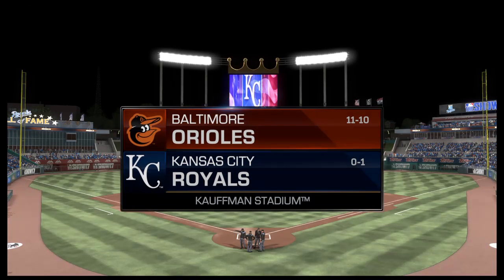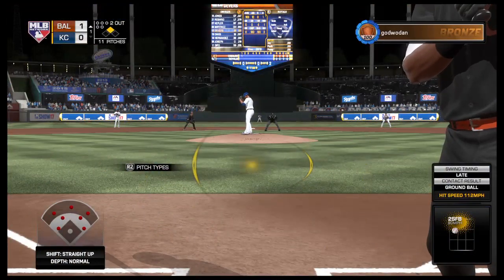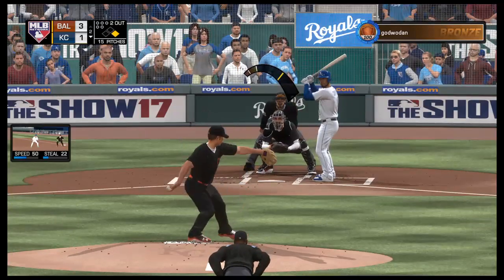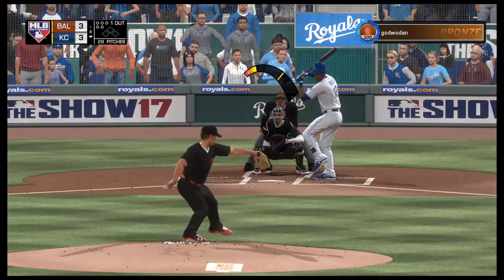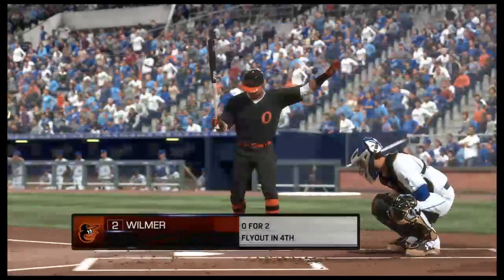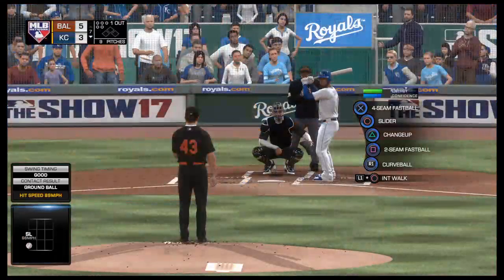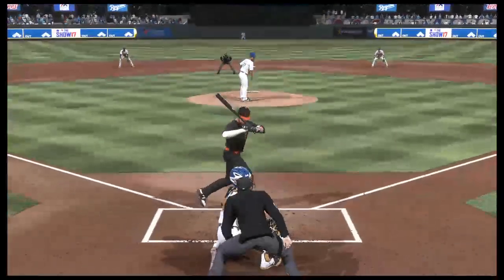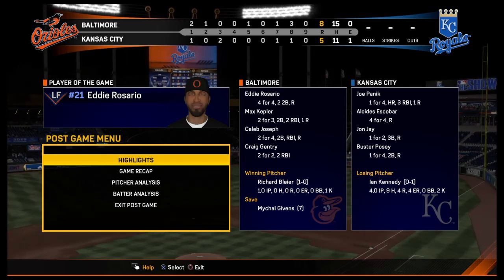ytsytsytsyts(이)가 PS4에서 방송